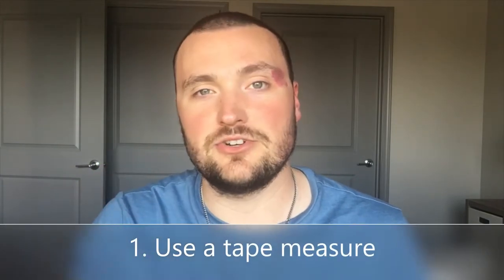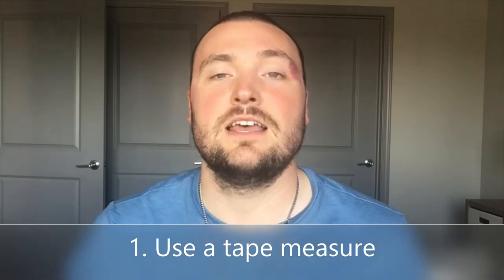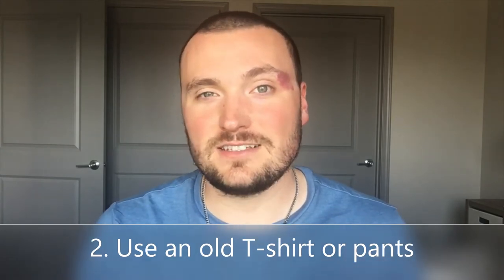How to Know You're Losing Weight Without a Scale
How do you know if you are losing weight if you can’t weigh yourself? There is a very easy solution and in this video I not only give you an alternative, I give you the BETTER way of keeping track of your progress!

Tape measure mentioned in video

4 Faith Fitness does online, fully virtual health coaching. Aaron sends a review and coaching video to you once a week to keep you on your goals and make adjustments to your plan.

By purchasing here, you are helping the channel grow by a percentage of your purchase, at no cost to you, go to supporting 4 Faith and the mission of defeating obesity. Thank you!

Blender Bottle

The best food scale

Battle Ropes, the best high intensity cardio

No gym? No problem. TRX Hangs on your door!

DELICIOUS Protein Powder

Not much space? Do Cardio with a step! Great workout

Dumbbells for at home

Full yoga set

Always sore and have tight muscles? This is a LIFE SAVER

4 Faith Fitness does online, fully virtual health coaching. Aaron sends a review and coaching video to you once a week to keep you on your goals and make adjustments to your plan.

How to Know if You are Losing Weight Without Weighing Yourself - how do you know if weight loss is happening without weighing yourself? Measurements of course! They work perfectly for tracking progress if you don’t have a scale.

0:00 Intro
0:21 Using a tape measure as a scale alternative
1:22 Using a shirt or pants as a scale alternative